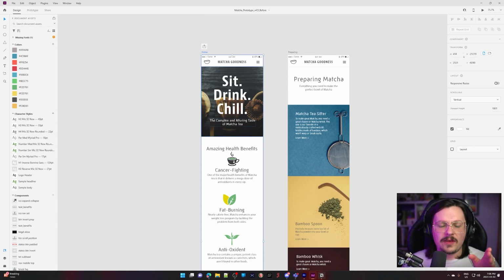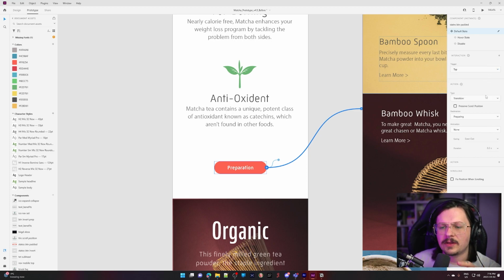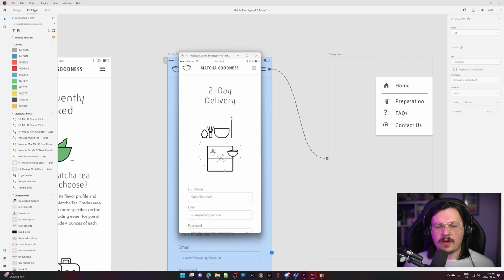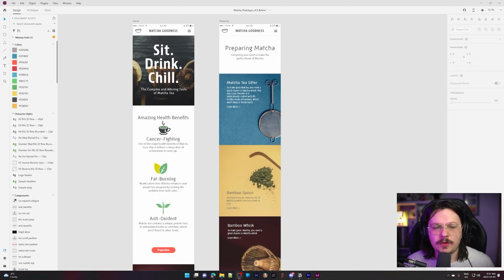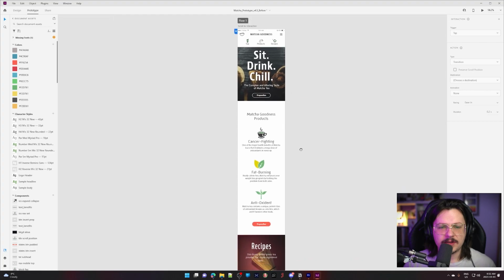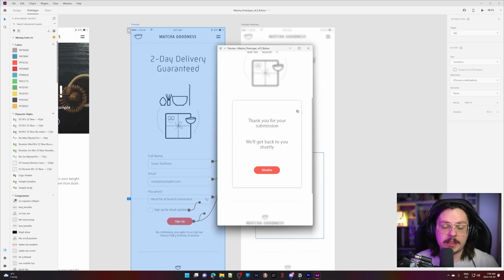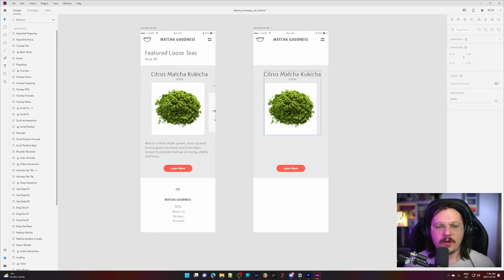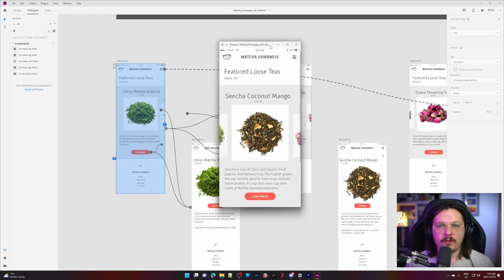NSCC Studio: Web - Adobe XD Prototype Tab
Let's talk about and review Adobe XD's Prototype functions